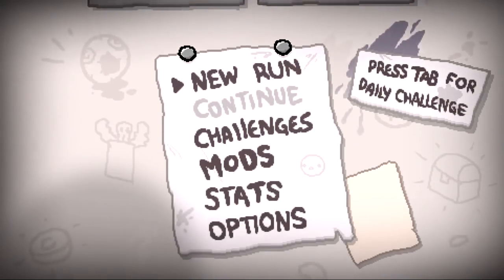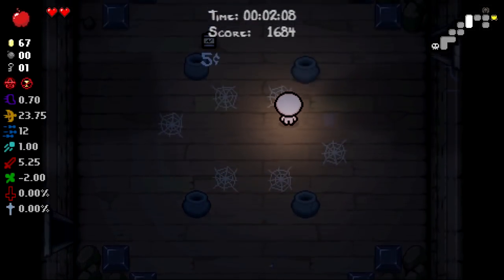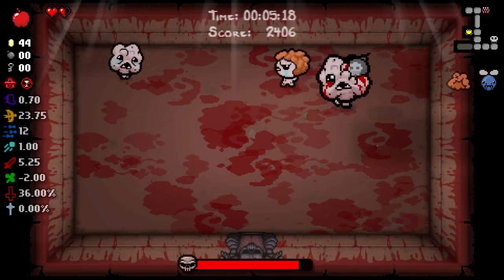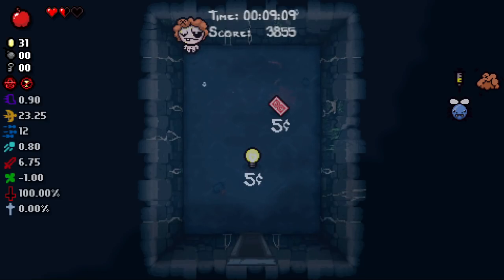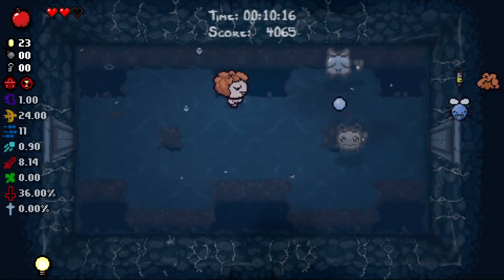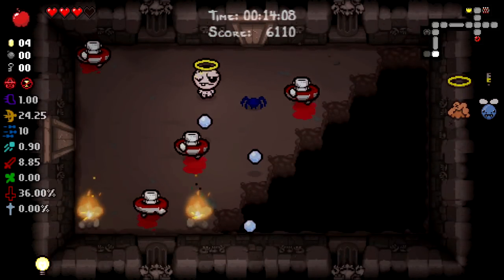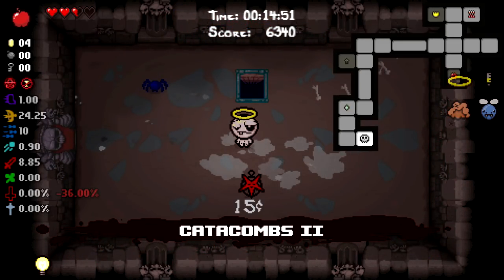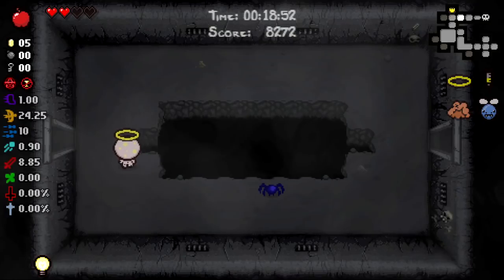FREE2PAY? MORE LIKE... BAD | The Pyramid DLC #1 | Game #3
The Pyramid is an interactive indie game and roguelite challenge that pits you in a 5 game roulette to get the best possible score.

Don't have Tabletop Simulator? Check out the Print 'n Play version! (Warning: spoilers of unlocks if you don't want to be spoiled with what other games are present)

Want to mod The Pyramid or make content? Check out the modding tools / press kit

| SOCIAL LINKS |

| PROMOTIONS |

| MUSIC |